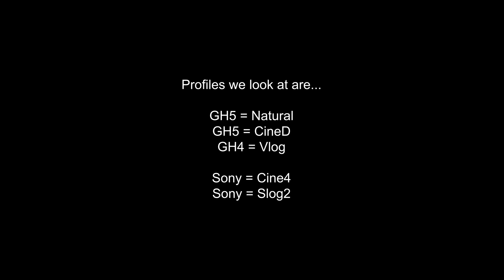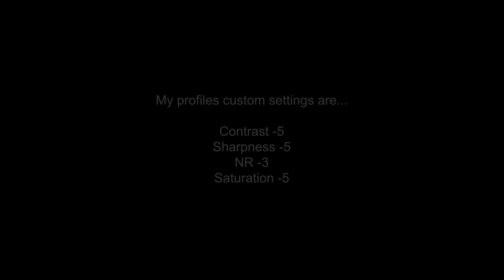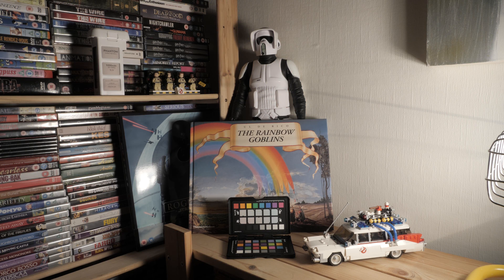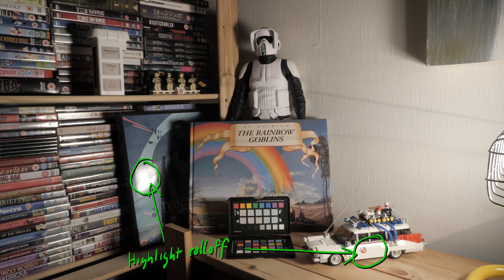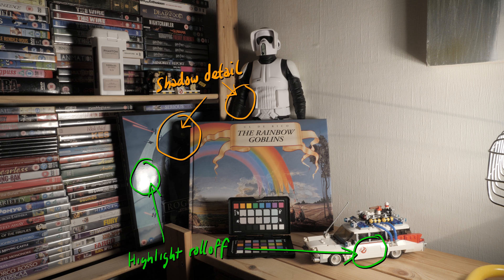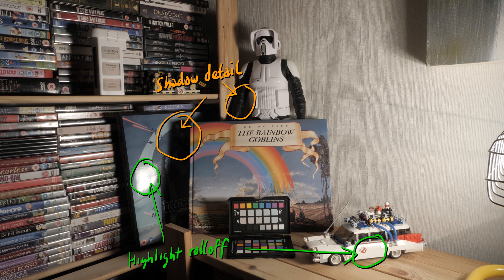Which picture profile should you use? Panasonic GH5, Sony a7s.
V-log L, CinelikeD, Natural, S-log2, Cine4, which picture profile or 'Photo style' should you use to for the Panasonic GH5 or Sony a7s, a7s2, a7r2 to maximise dynamic range without messing up your colours, or adding too much noise?

Lets look at various picture profiles, check dynamic range, exposure's and ISO tests to help figure out this particular pickle.
And does raising your ISO to the cameras native allow a bit more DR? Lets see.

Hopefully these tests will help you decide for yourselves.